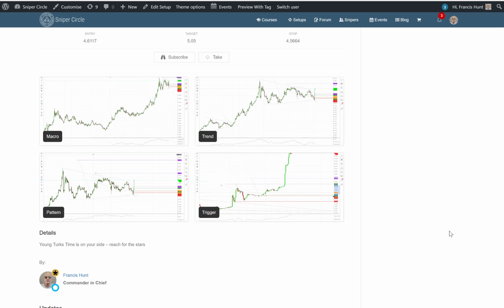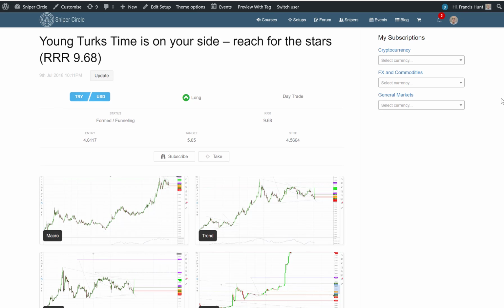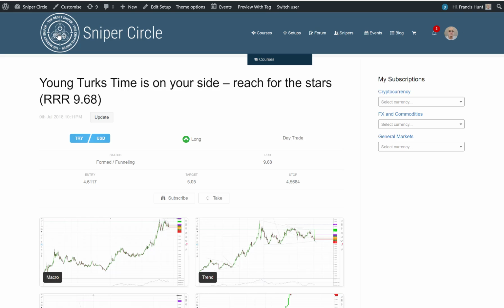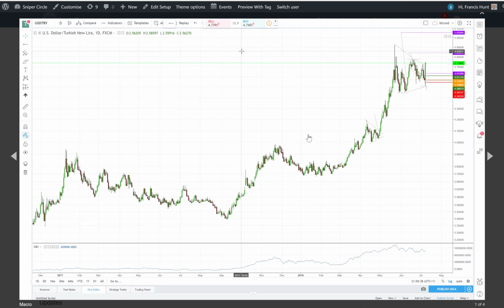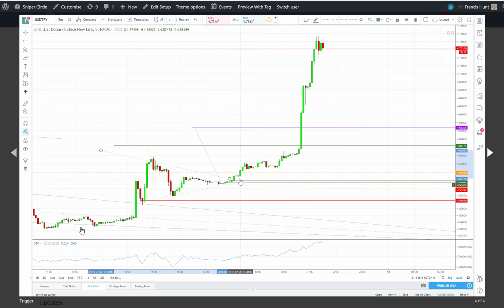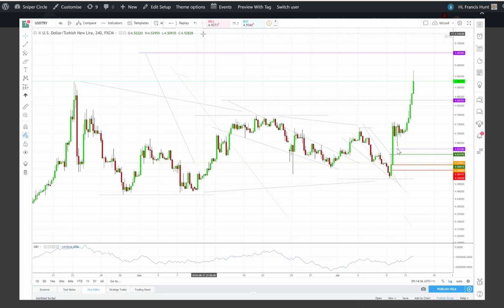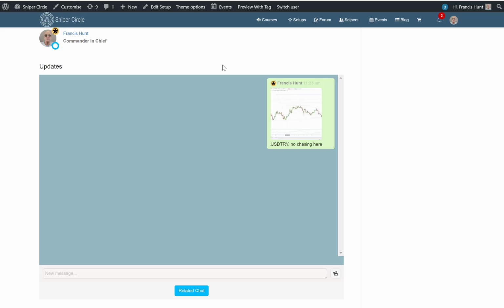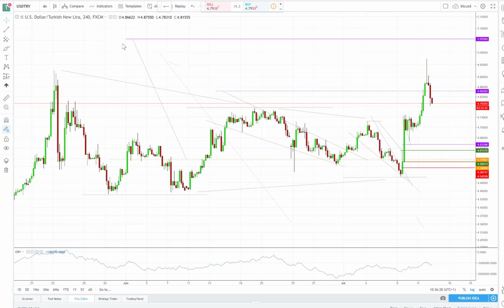USDTRY High RRR - you cant stop genius at work